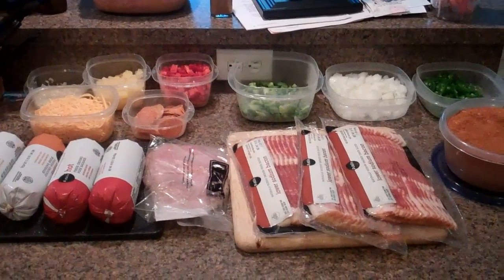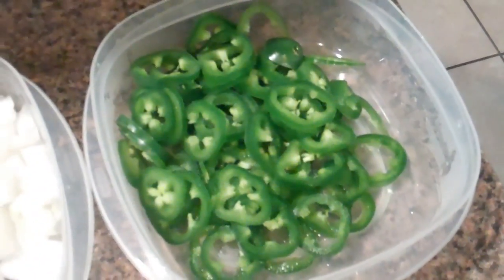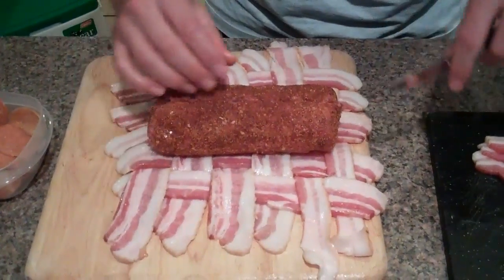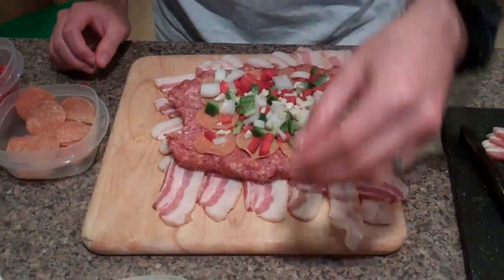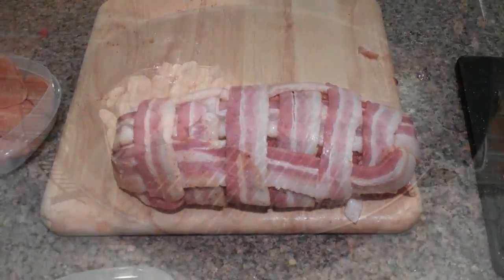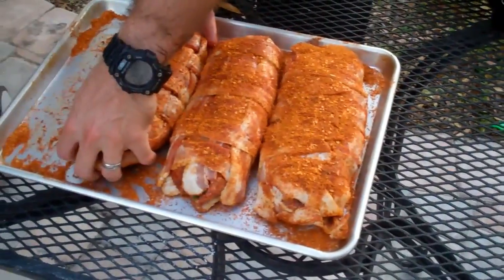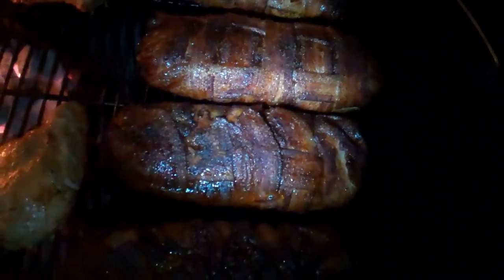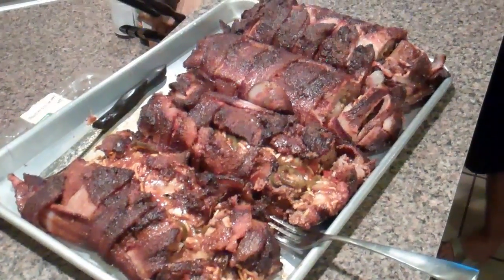Bacon Explosion Pork Fatties Recipe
This is my first attempt at Bacon Explosion Pork Fatties.  I've read a lot about them, but just hadn't got around to making some.  They came out really good, though I should have cooked them a bit longer.  We were starving and it was getting late, so I pulled them off after slow cooking them on the Weber kettle for 2 hours at about 275.  They were super good, but holy crap they hit your gut hard!  Lots of grease.  Not sure the next time I'll do these, but I'm glad I finally got around to trying them.

I also am a HUGE fan of ThermoWorks products and have been using them for many years and highly recommend them.